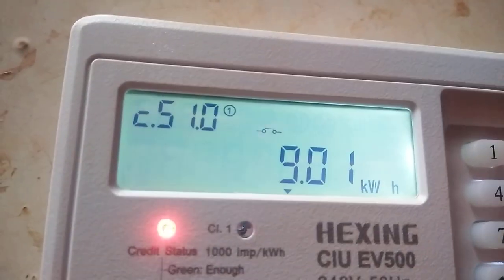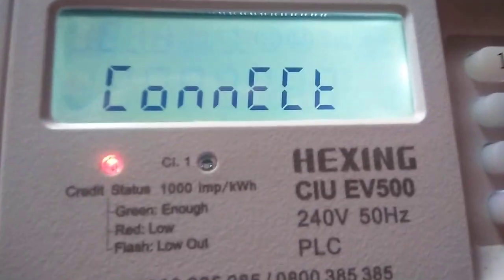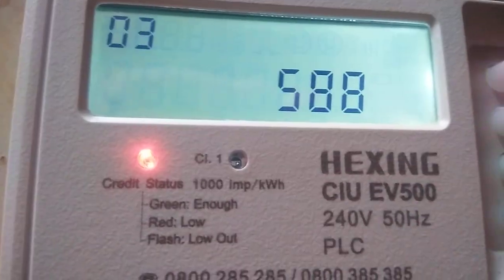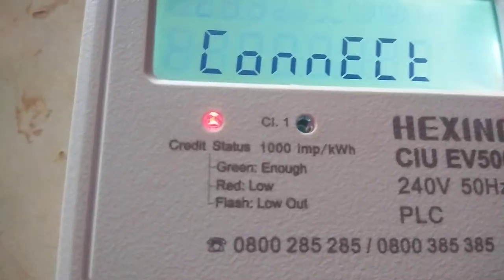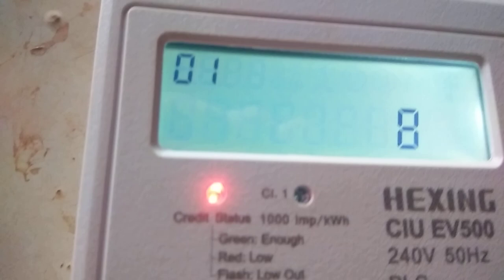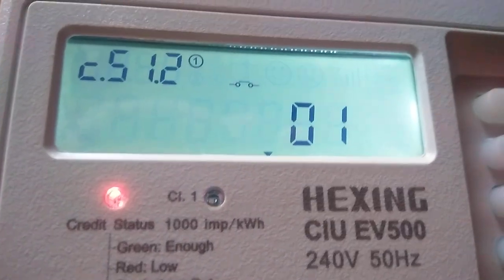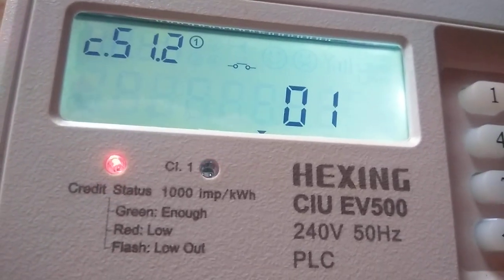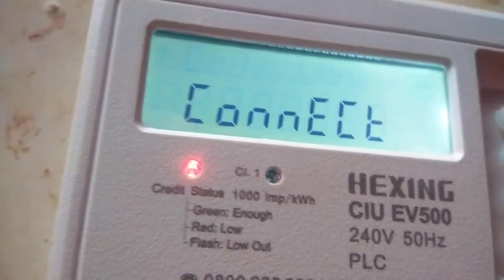trick to get free unit's of electrical yaka